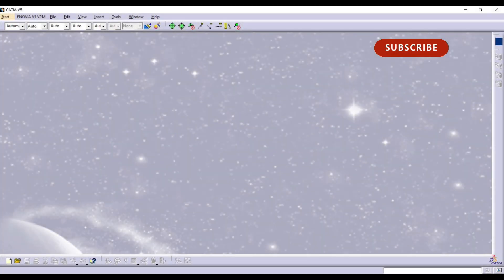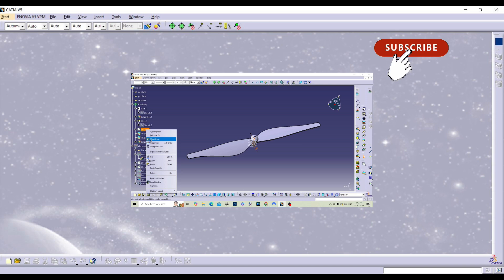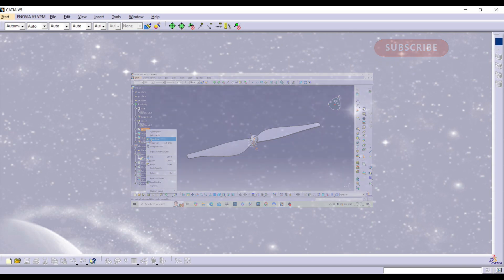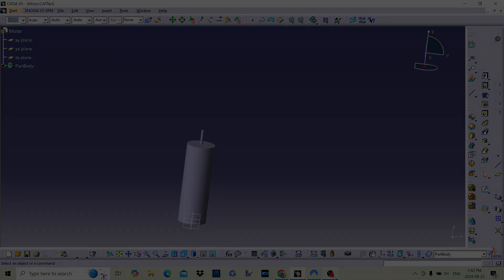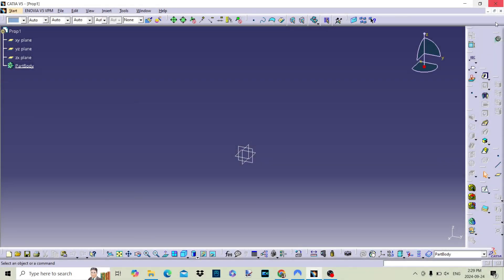Propeller and Motor CATIA V5 Drone modeling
Drone Model in CATIA v5 CATIA Tutorial

This video will show the procedure to create a motor and the prop for a drone.